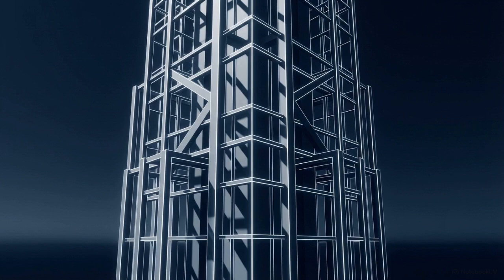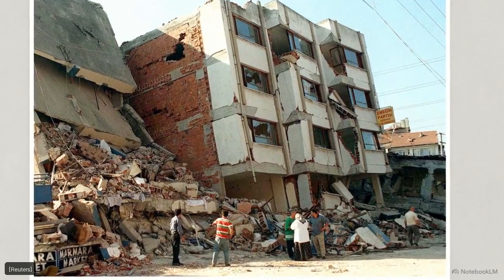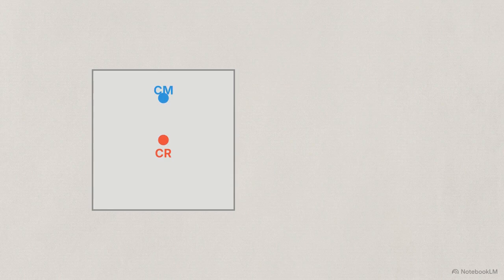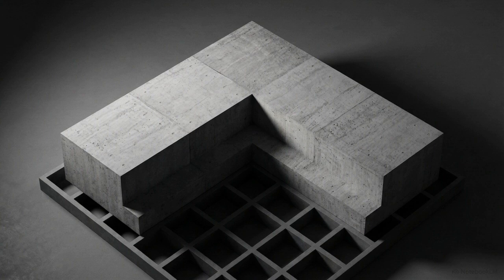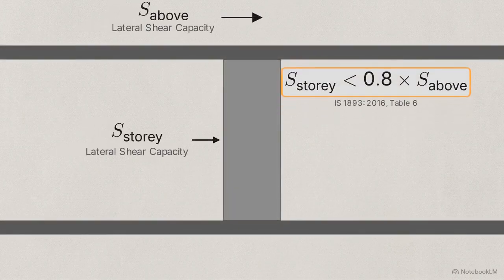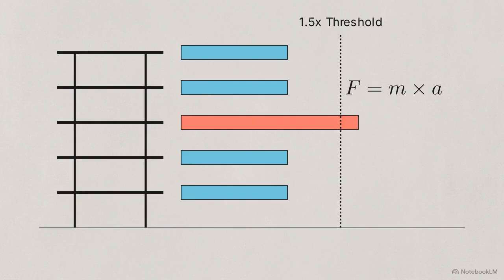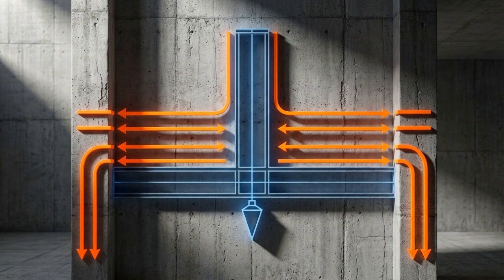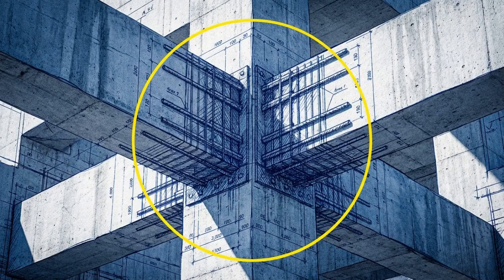IS 1893 Seismic Design: Floating Columns and Plan Irregularities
This video serve as a comprehensive technical guide to seismic design and structural irregularities in accordance with the IS 1893: 2016 Indian Standard. They categorize structural risks into plan irregularities, such as torsional instability and re-entrant corners, and vertical irregularities, including soft storeys and floating columns. Each section details the codal restrictions, quantitative thresholds, and mandatory dynamic analysis requirements updated by Amendment No. 2 in 2020. By providing design formulas and force amplification factors, the text explains how to mitigate dangerous stress concentrations and load path disruptions. Furthermore, the material highlights the prohibition of certain configurations in high-seismicity zones to prevent catastrophic failures like those seen in past earthquakes. The inclusion of interactive calculators and checklists emphasizes a practical approach for engineers to ensure building compliance and safety.

The information provided by Growth Mindset Co. & Wisdom Waves Hub (hereinafter referred to as "the Platform") serves for general informational and educational purposes only. The contents herein are not intended to substitute or supplement the basic publications or their original purposes, nor should they be construed as a replacement for the principal advertisements.
No Warranty
The Platform offers all information in good faith, without any express or implied warranties regarding accuracy, adequacy, validity, reliability, availability, or completeness. The Platform disclaims all responsibility for any interpretations that may lead to infringement of rights, liens, copyright violations, or any related claims. Users engage with the content at their own risk, acknowledging that reliance on any platform information is at their sole discretion.
Under no circumstances shall the Platform, its affiliates, officers, directors, employees, or licensors be liable for any indirect, incidental, punitive, special, or consequential damages arising from your use of the Platform or for any other claim related in any way to your use of the Platform, including, but not limited to, any errors or omissions in any content, or any loss or damage of any kind incurred as a result of the use of the Platform or any content posted, transmitted, or otherwise made available via the Platform, even if advised of their possibility.
The content on the Platform is protected by copyright and other intellectual property laws. Unless explicitly stated otherwise, all proprietary and copyright material on this Platform is owned by or licensed to the Platform.
User Responsibility
The use of the Platform and reliance on any information contained therein is solely at the user’s risk. The Platform is not responsible for any misuse or misinterpretation of the content provided. The information is offered for educational and learning purposes only and does not constitute professional advice.
Governing Law
This disclaimer shall be governed by and construed in accordance with the laws of Republic of India, without giving effect to any principles of conflicts of law.
Amendment
The Platform reserves the right to amend this disclaimer at any time. It is the responsibility of the user to review this disclaimer periodically for updates.